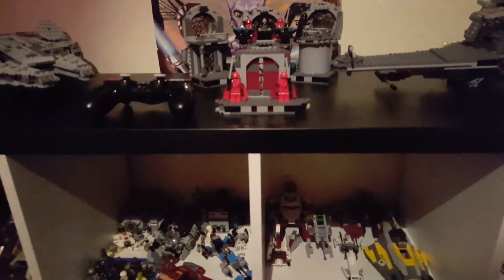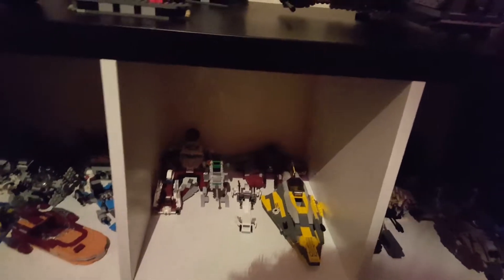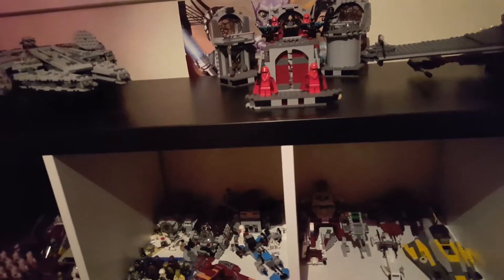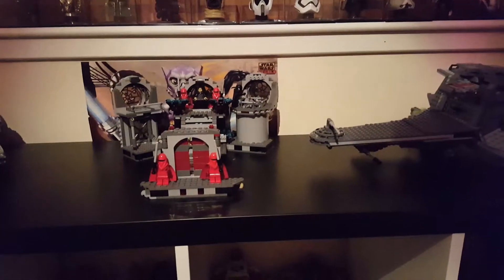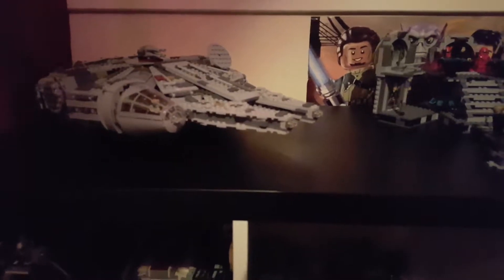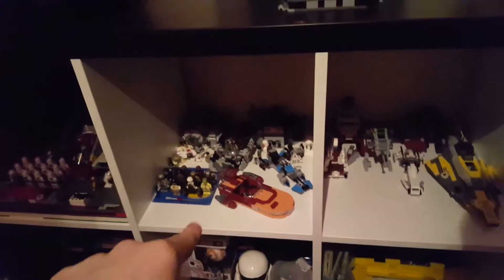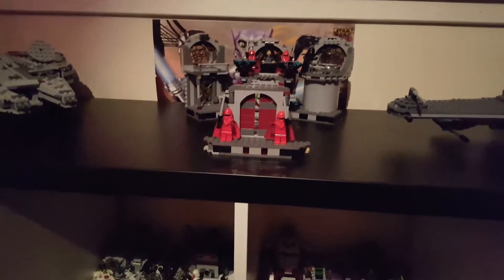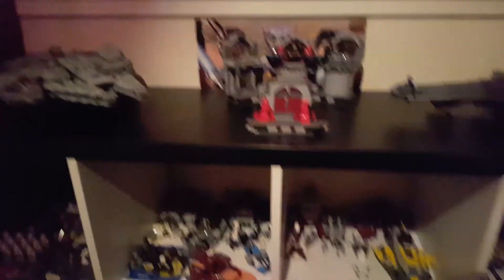What's happening in the next 2 months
I will be doing more reviews!!!